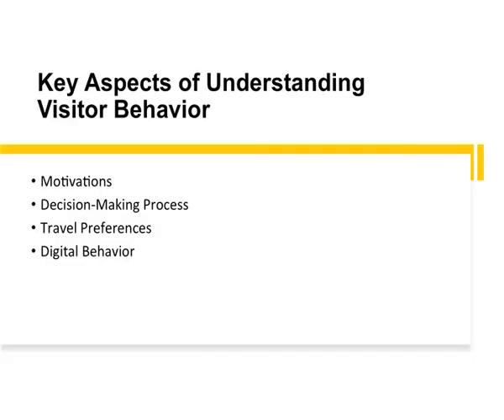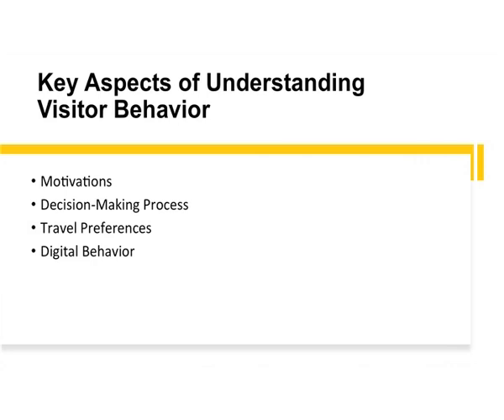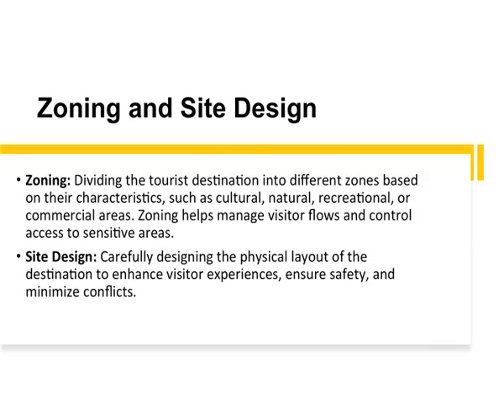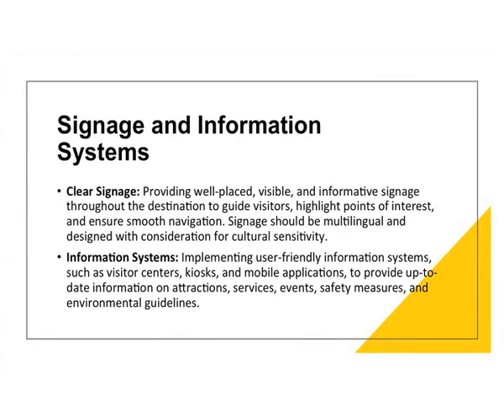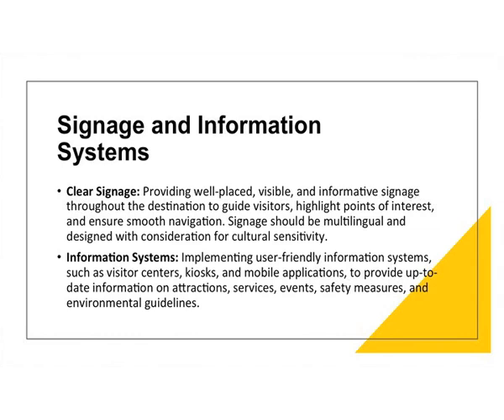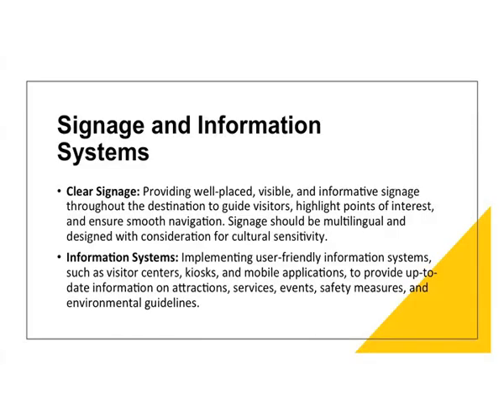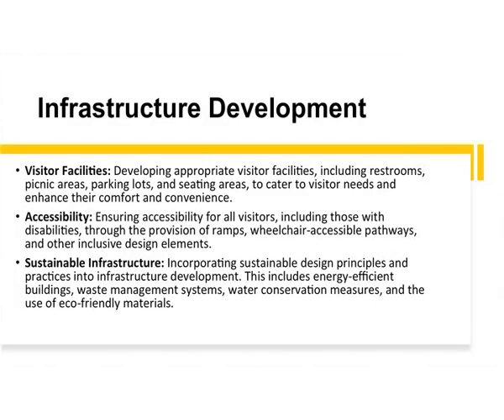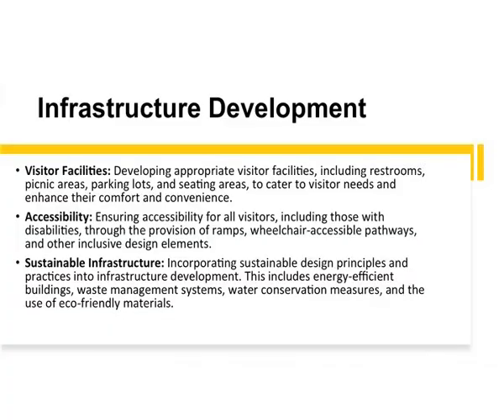Visitor Management Strategies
Subject: Bachelor of tourism and travel management
Course :Sustainable Tourism